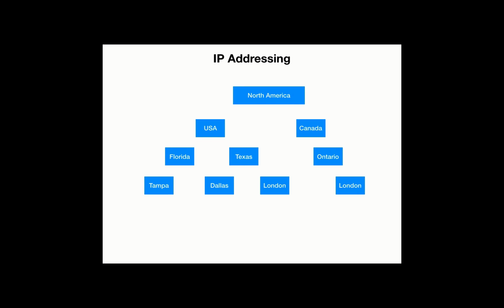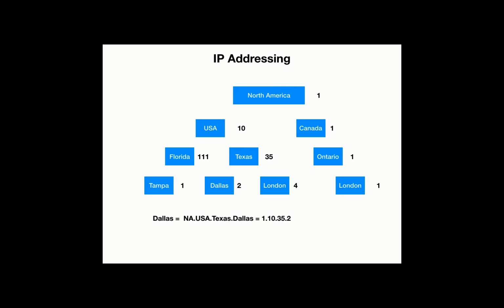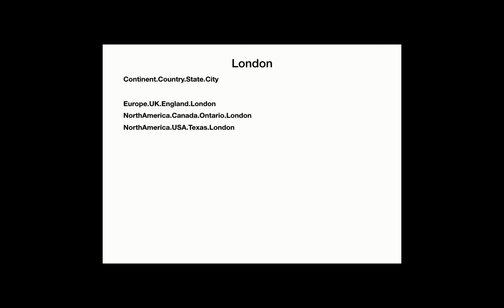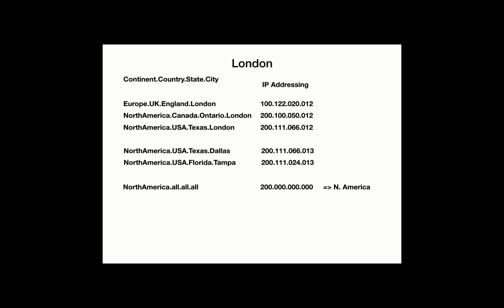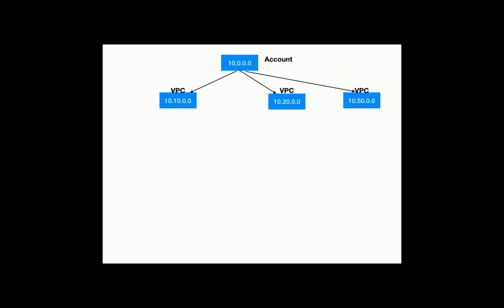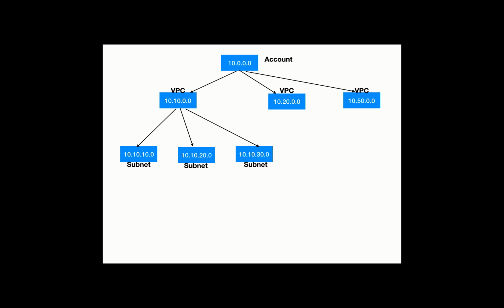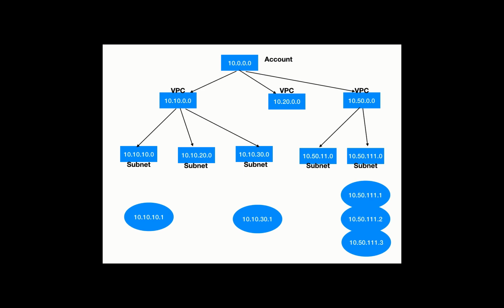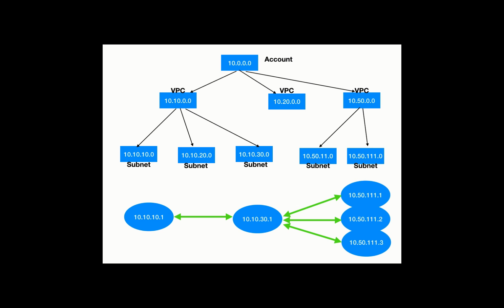AWS Training Part 7 - VPC2 - IP Addressing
How to create an AWS VPC